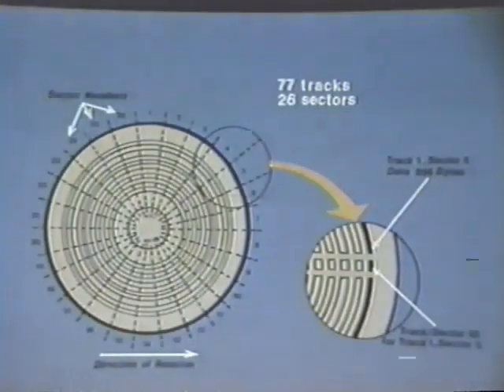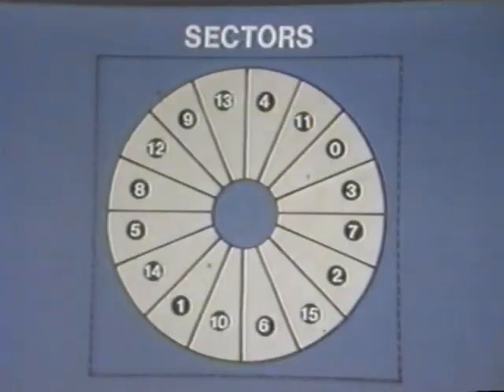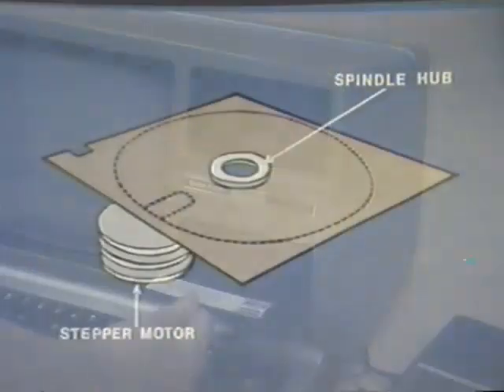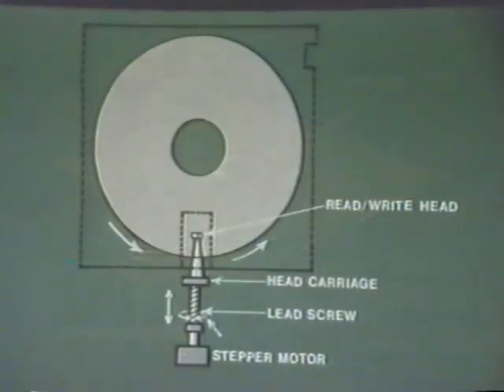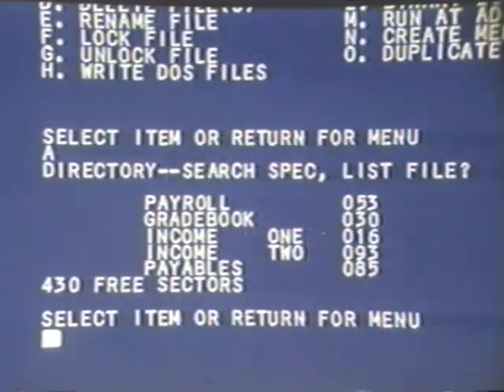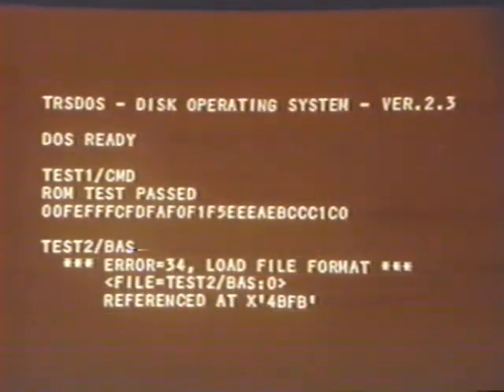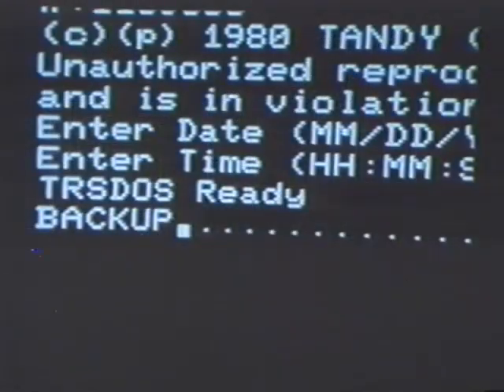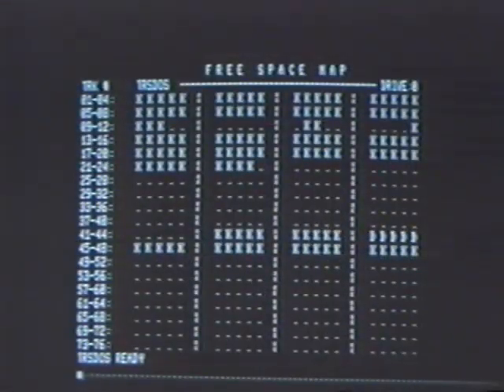Disk Operating Systems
A short introduction to Disk Operating Systems from 1981.